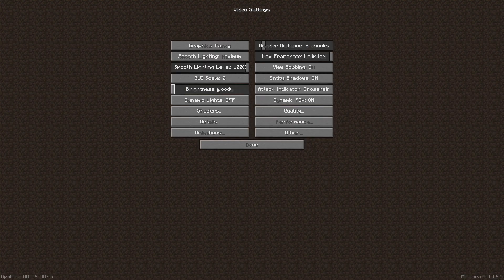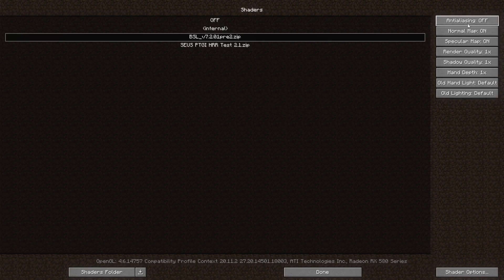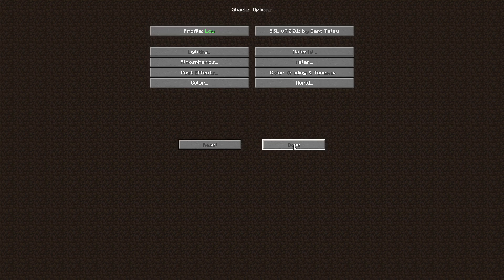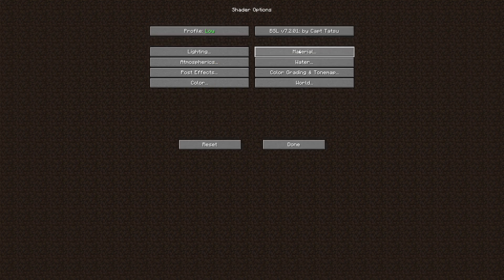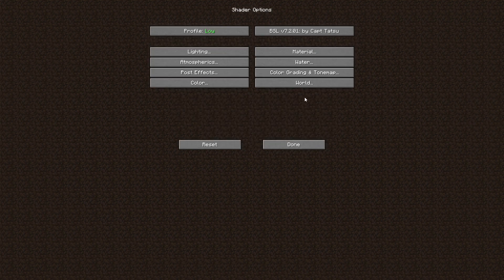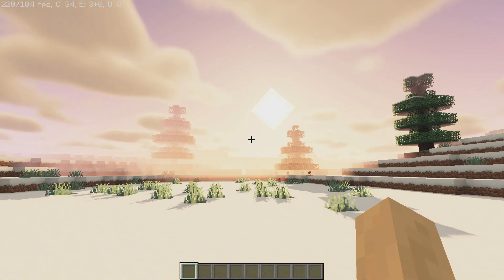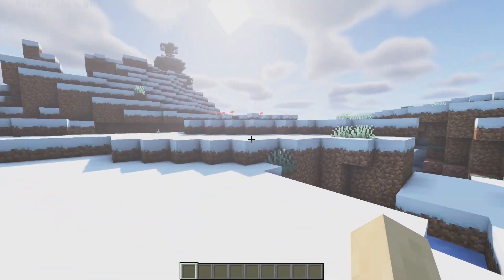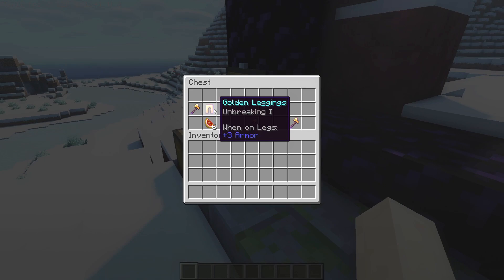How To Optimize BSL SHADERS for Low End PCs - Best Settings for BSL Shaders | Minecraft Tutorial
In this video I'm going to show you how to optimize BSL Shaders for Low End PCs! I've been getting loads of questions about this, so I decided it is finally time to show you how to optimize BSL Shaders to run with great FPS on your low end system. BSL Shaders are very popular because they look great, and they're very well optimized. But people might still have trouble running BSL Shaders with its default settings and might not know how to optimize BSL shaders settings to run way smoother. Now BSL is clearly not one of the low end shaders for Minecraft, but that does not mean you can't make it run almost as good as some of the best low end shaders.

That's why in this video I will teach you how to optimize bsl shader settings to increase your FPS and reduce lag with BSL Shaders. To do this we'll adjust some default Minecraft video settings, if you would like to know how to get the best Minecraft video settings, you should check out this video After that I will show you the best settings for bsl shaders for low end pc! Let me know down below in the comments how many FPS you managed to get using these optimized bsl settings!

Useful Links

Extra Information

- RX 580
- Ryzen 5 3600
- 16GB RAM
- PC Case